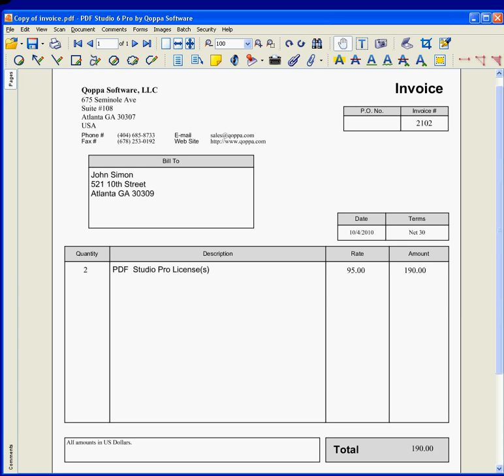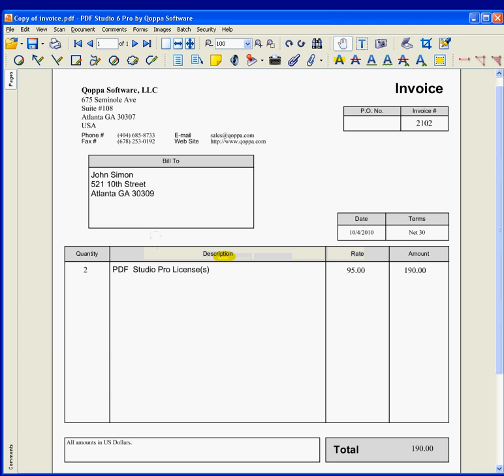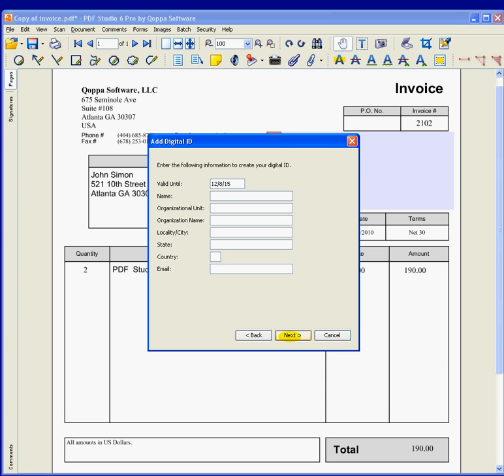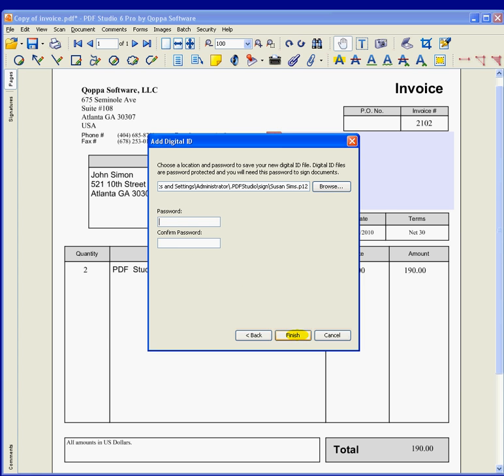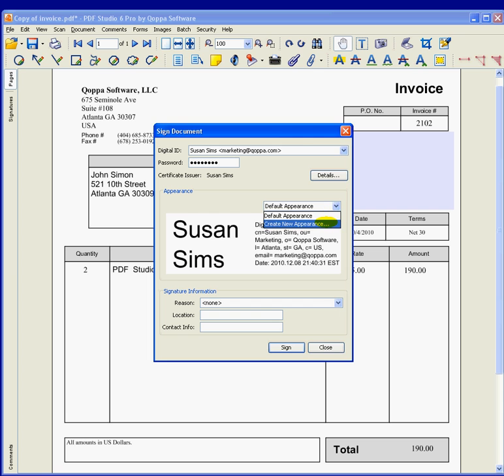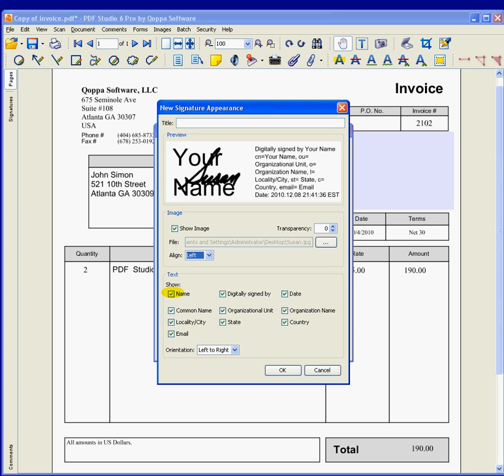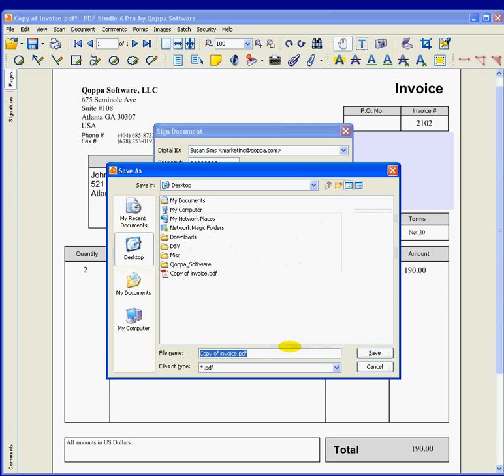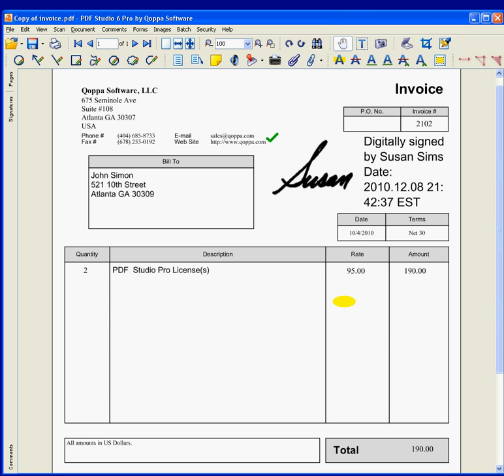Digitally Sign PDFs - PDF Studio Pro - Windows, Mac, Linux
How to digitally sign PDF documents using PDF Studio Pro. Create or import a new digital ID, customize digital signature appearance, and digitally sign a PDF document.

PDF Studio runs on all major platforms including Windows, Mac, Linux and all Unix (Solaris, HP-UX..).